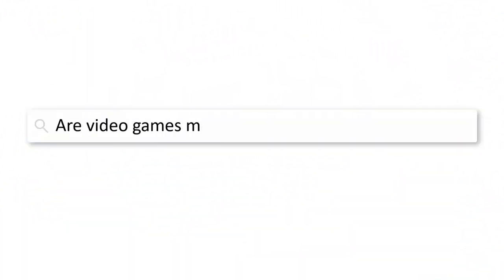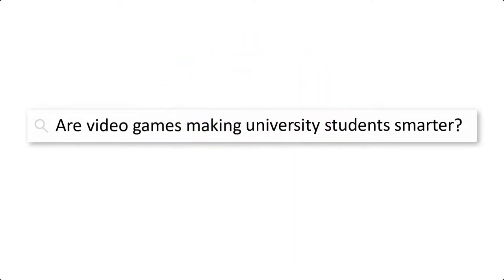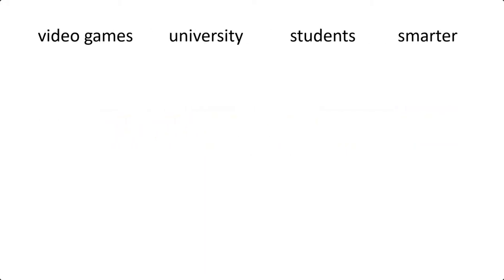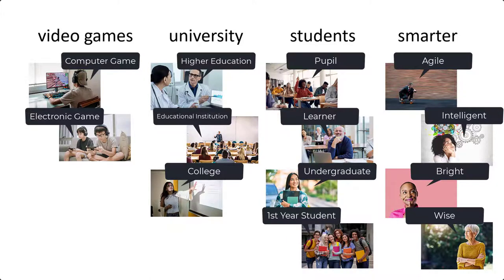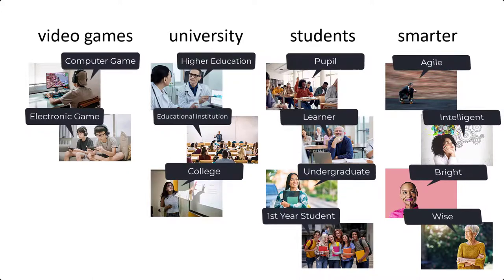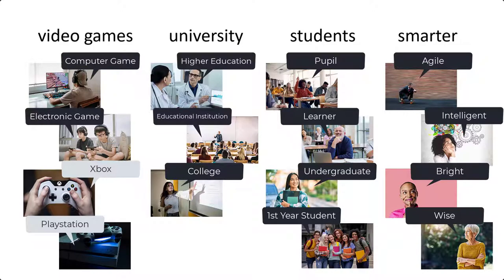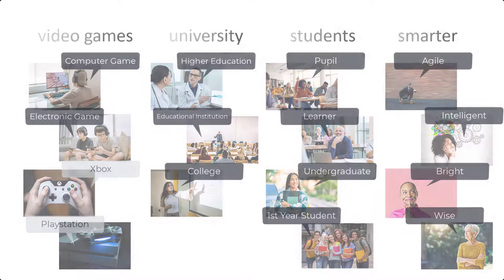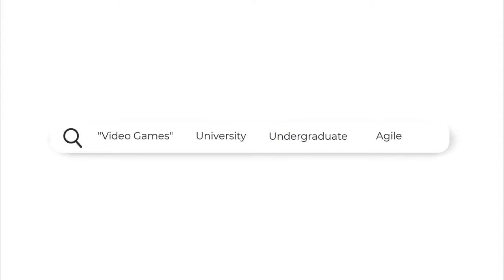Searching using keywords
This short video will get you started using keywords for searching.